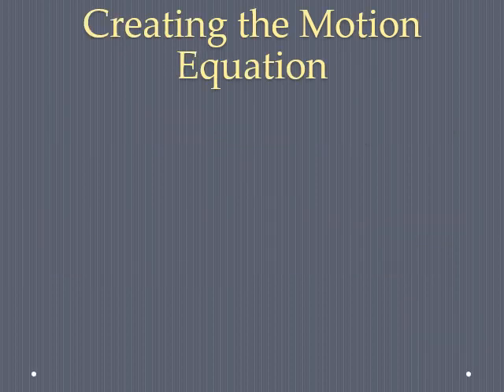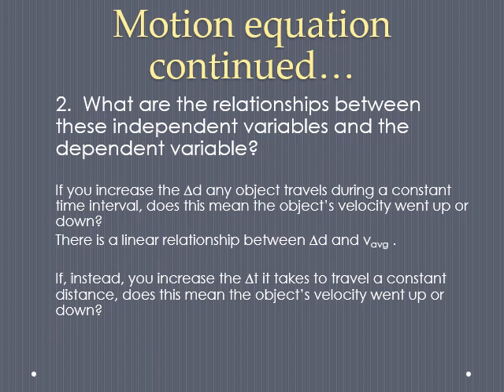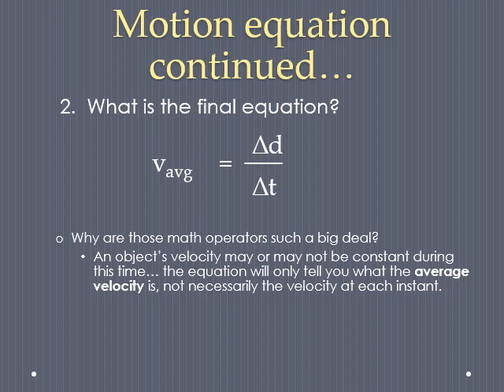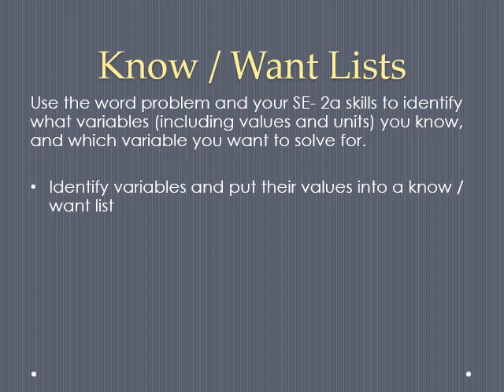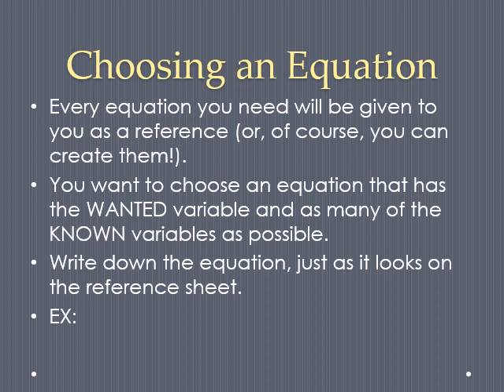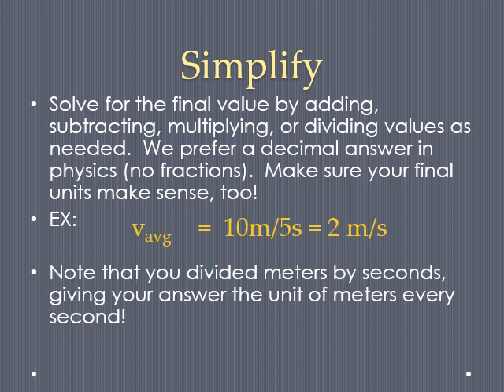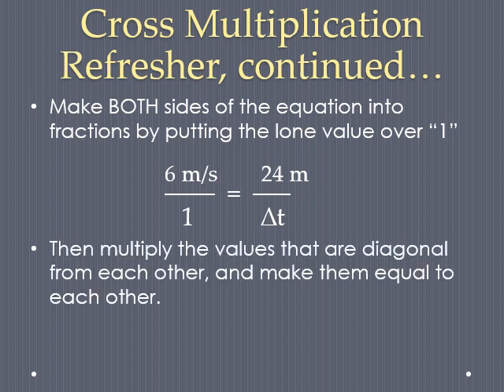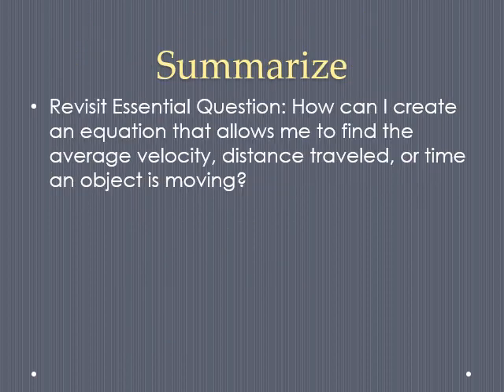8 The Motion Equation and Algebra Tools